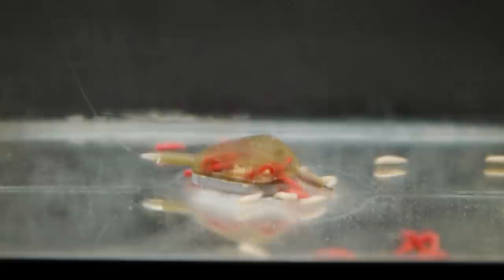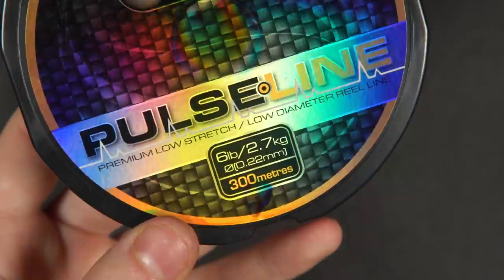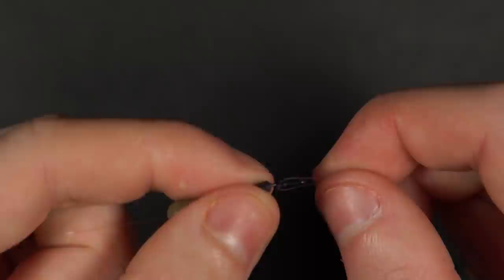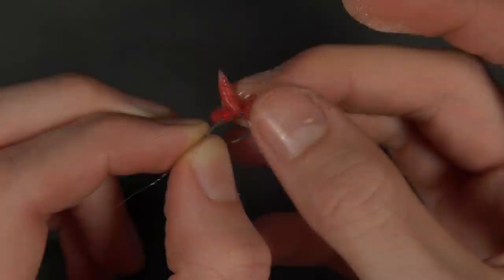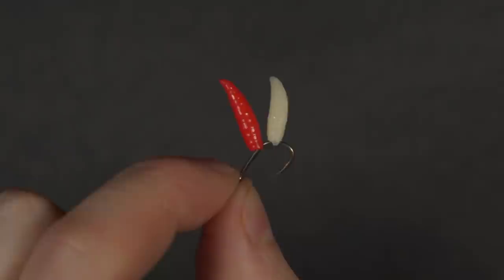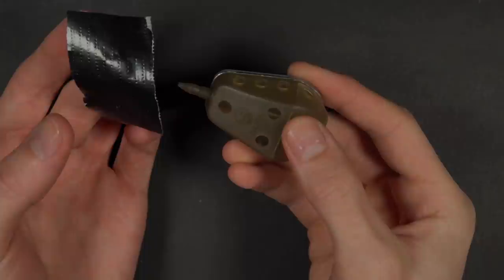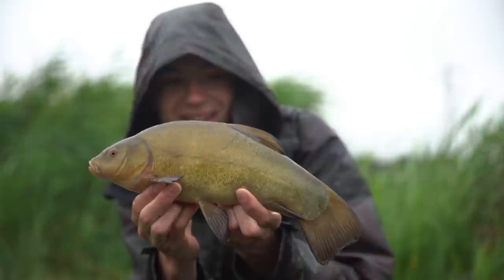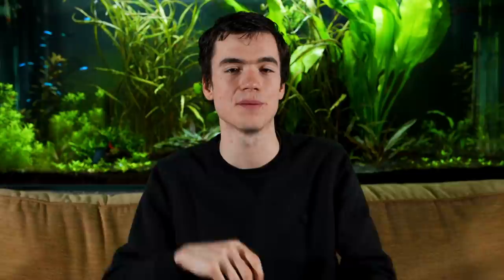How To Tie A Maggot Feeder Rig For Tench Fishing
A simple maggot feeder rig demonstration, showing you a great set up for tench. Feeder fishing is a good way to target many coarse fish, this maggot feeder rig rarely tangles and certainly catches fish!